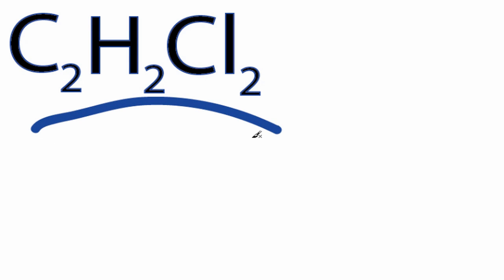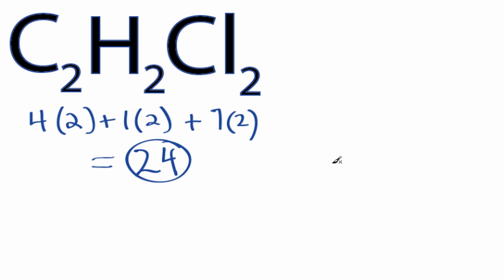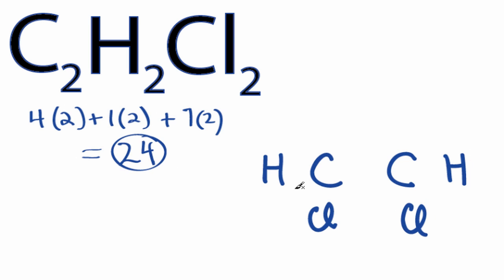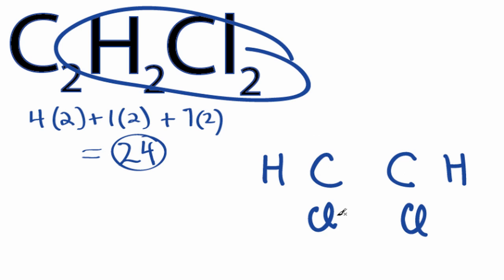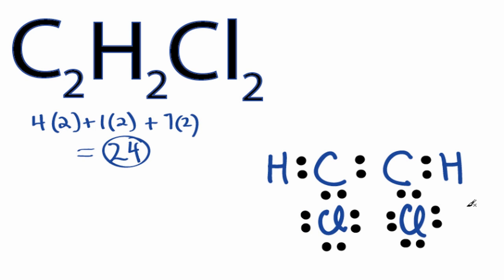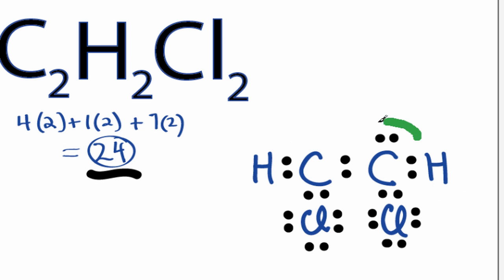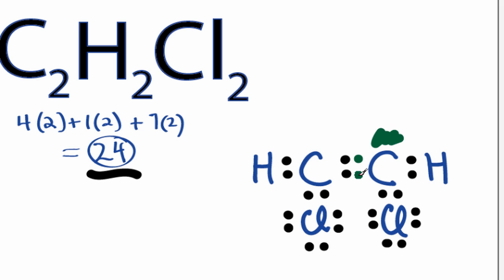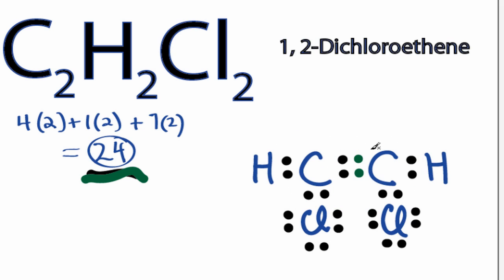C2H2Cl2 Lewis Structure: How to Draw the Lewis Structure for C2H2Cl2.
A step-by-step explanation of how to draw the C2H2Cl2 Lewis Dot Structure (1,2-Dichloroethene).

For the C2H2Cl2 structure use the periodic table to find the total number of valence electrons for the C2H2Cl2 molecule. Once we know how many valence electrons there are in C2H2Cl2 we can distribute them around the central atom with the goal of filling the outer shells of each atom.

In the Lewis structure of C2H2Cl2 structure there are a total of 24 valence electrons. C2H2Cl2 is also called 1,2-Dichloroethene.

Steps to Write Lewis Structure for compounds like C2H2Cl2
1. Find the total valence electrons for the C2H2Cl2 molecule.
2. Put the least electronegative atom in the center. Note: Hydrogen (H) always goes outside.
3. Put two electrons between atoms to form a chemical bond.
4. Complete octets on outside atoms.
5. If central atom does not have an octet, move electrons from outer atoms to form double or triple bonds.

Lewis Structures, also called Electron Dot Structures, are important to learn because they help us understand how atoms and electrons are arranged in a molecule, such as 1,2-Dichloroethene. This can help us determine the molecular geometry, how the molecule might react with other molecules, and some of the physical properties of the molecule (like boiling point and surface tension).